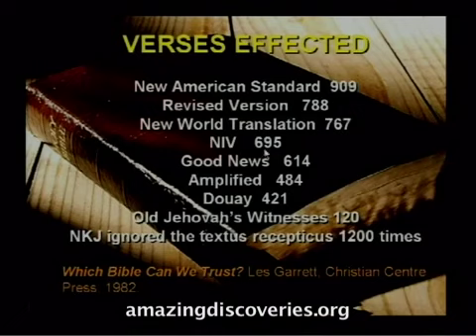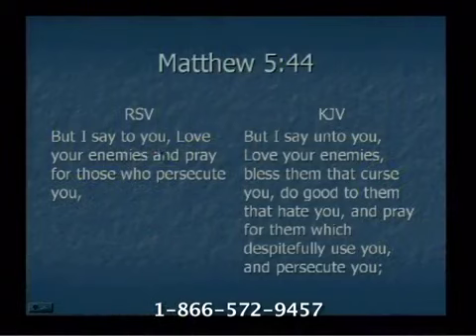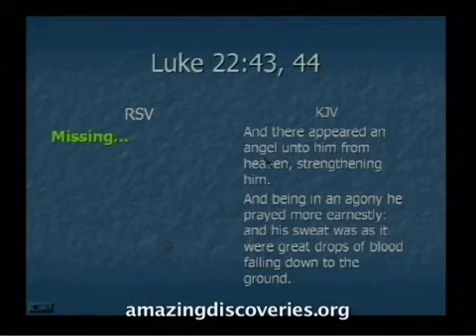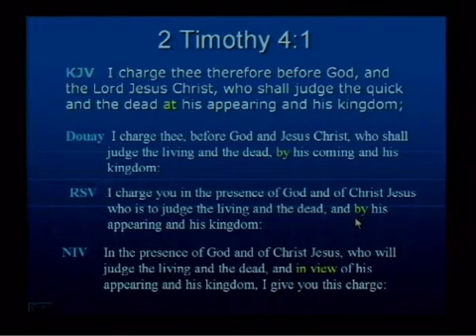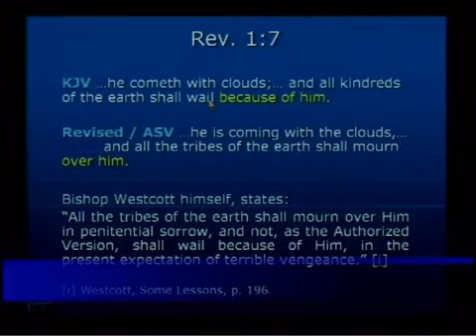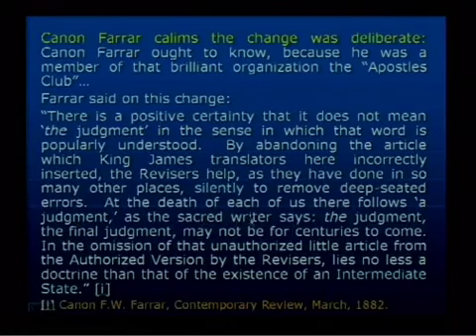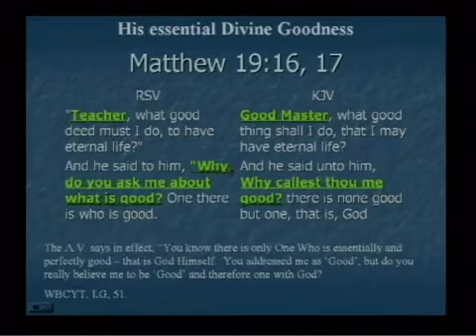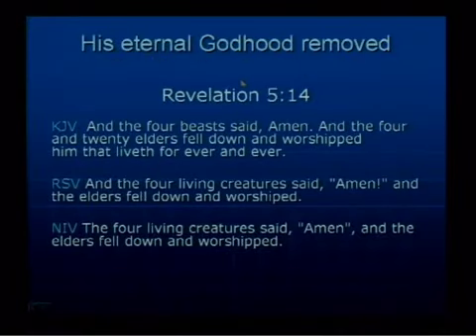14 - Total Onslaught Series - "Changing the Word" - Walter Veith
Total Onslaught Series - By Walter Veith

14 - Changing the Word
Our battle is not against flesh and blood. Spiritual forces would wish to rob man of the only source of inspiration outlining the road to salvation. In the Battle of the Bibles hard evidence is provided for how the enemy has worked behind the scenes to create the stage for the final attack on the Word of God itself.